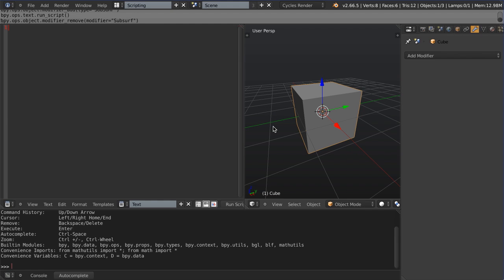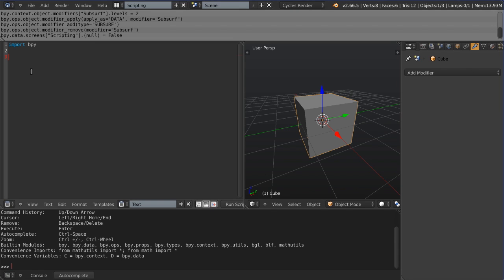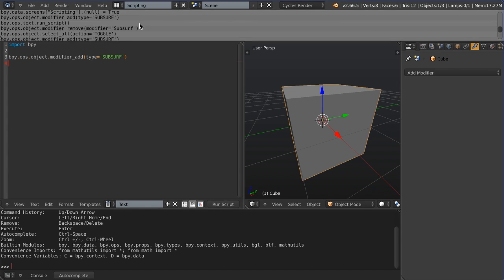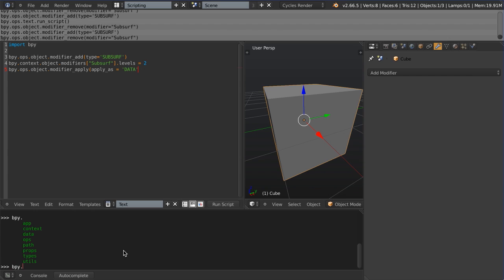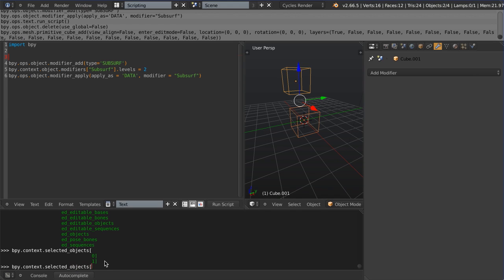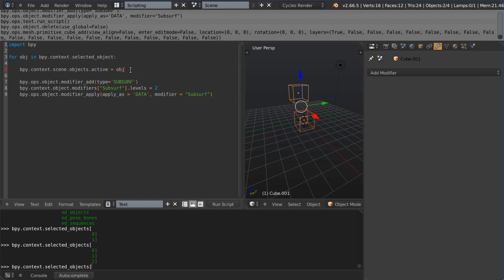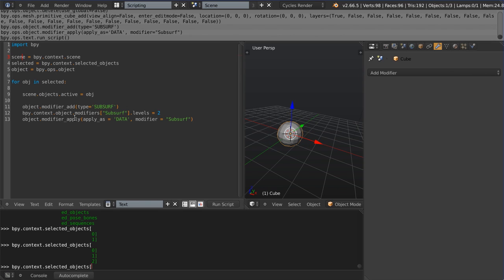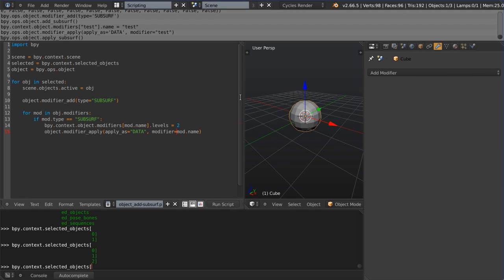Task Automation with Python Scripting in Blender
See exclusive tutorials and complete training series via our Citizen program

There are lots of things we do over and over again in a normal workflow. It might be that you need to add and apply a modifier to a hundred objects, or change the display traits of many objects, or any other repetitive task. These things add up quickly and increase the time it takes to finish our project. Luckily for us Blender has a complete Python API  that allows us to access most of Blender's tools and settings via scripting.

Python scripting in Blender is straight forward and relatively easy to learn but it can be very confusing if you don't know where to start. In this tutorial I will take you through the process of writing a very simple script that allows you automate adding and applying Subsurf modifiers to all your selected objects.

The techniques you'll learn in this tutorial can be applied to many, many different tasks in Blender. I am only scratching the surface of Python scripting in Blender in this tutorial.